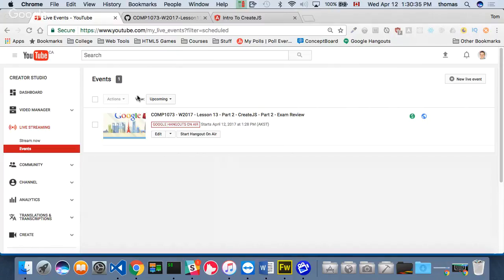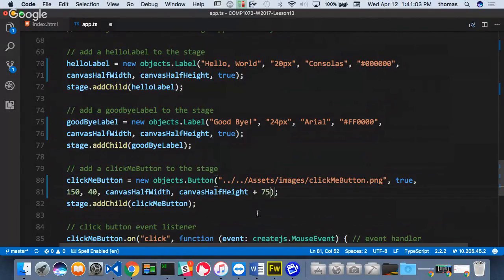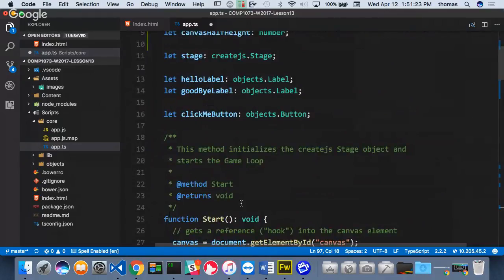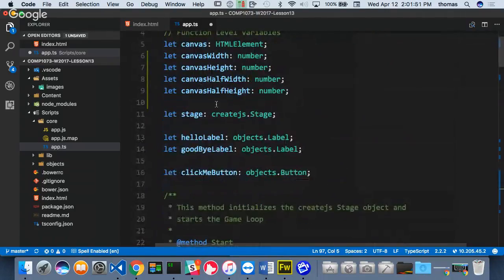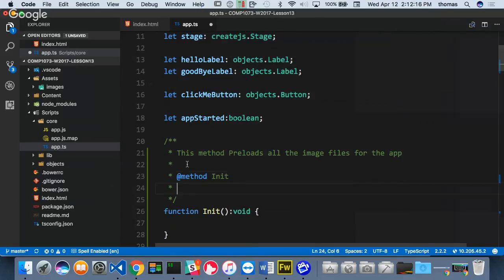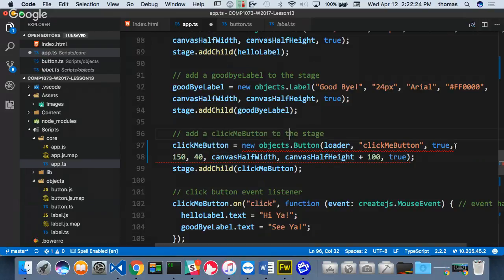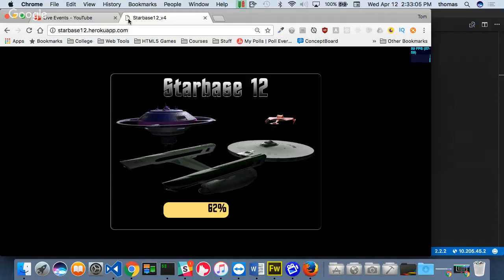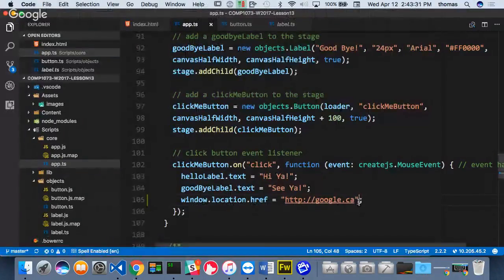COMP1073 - W2017 - Lesson 13 - Part 2 - CreateJS - Part 2 - Exam Review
COMP1073 - W2017 - Client-Side Scripting - Lesson 13 - Part 2 - CreateJS - Part 2 - Exam Review